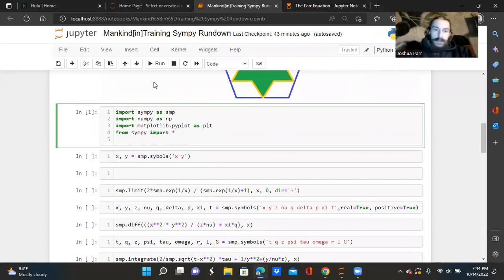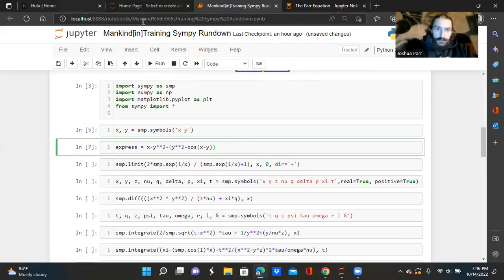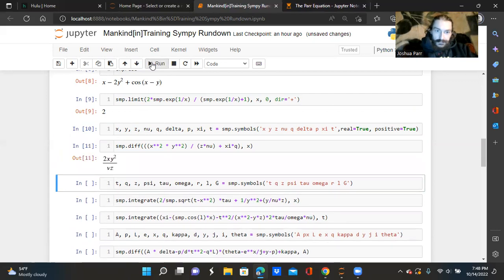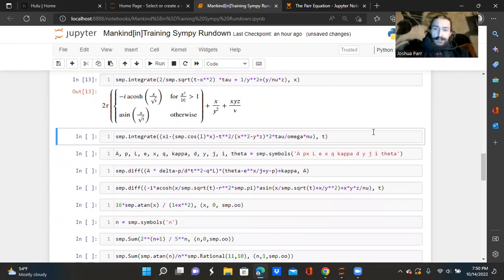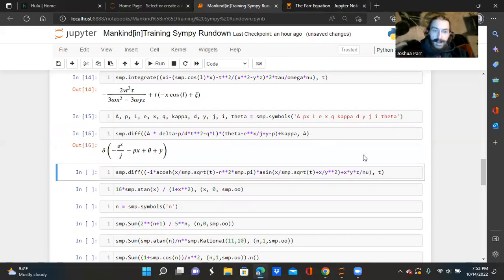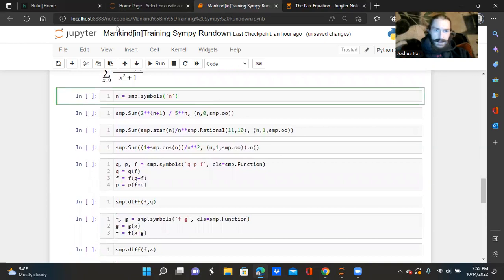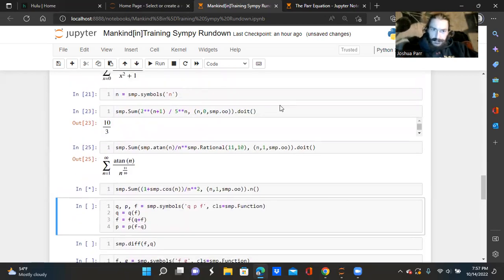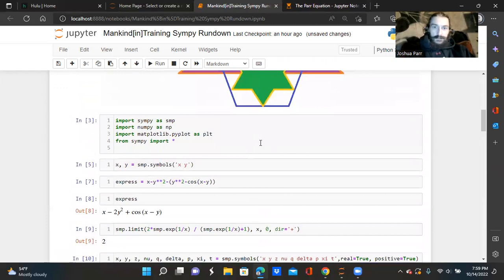Mankind[in]Training Sympy Rundown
A quick demonstration of the power of sympy or symbolic Python